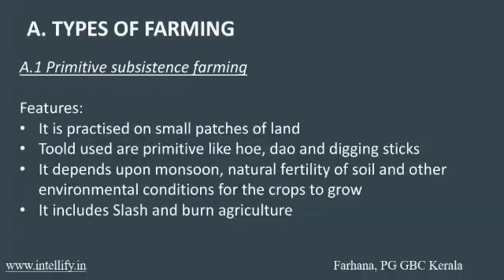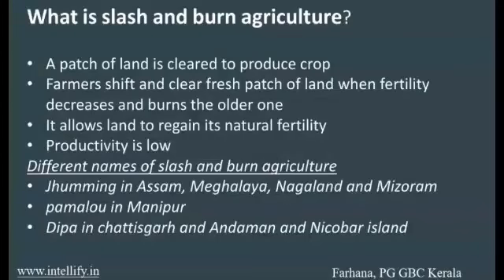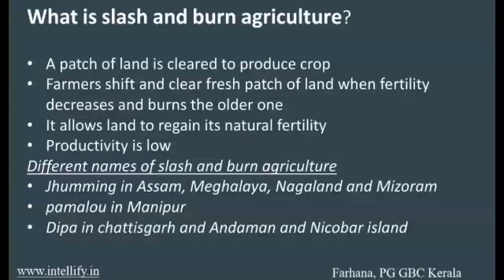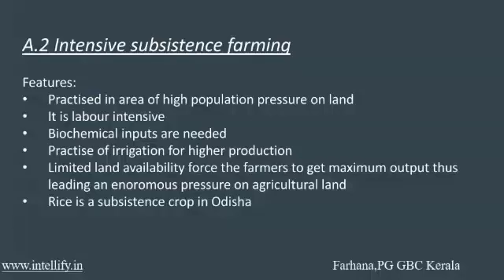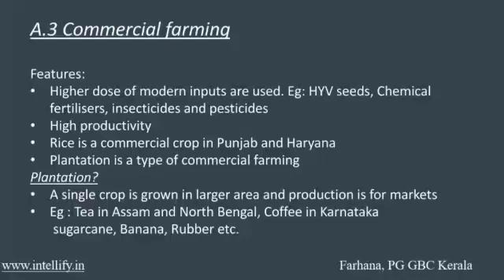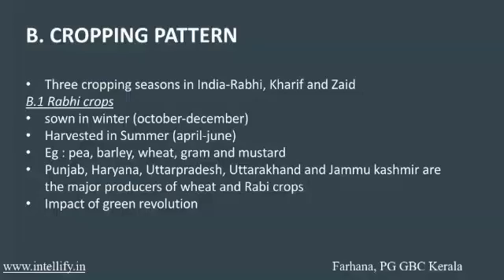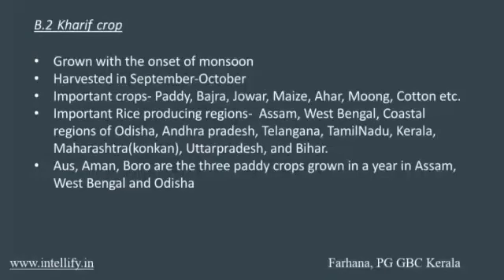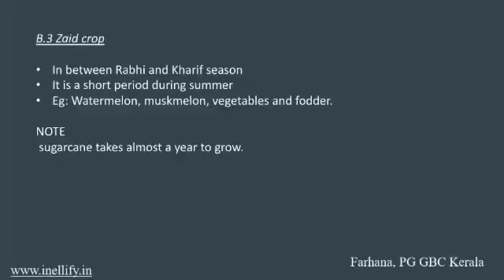CBSE Class 10th Geography| Chapter 4 Agriculture| Lecture 1 | INTELLIFY